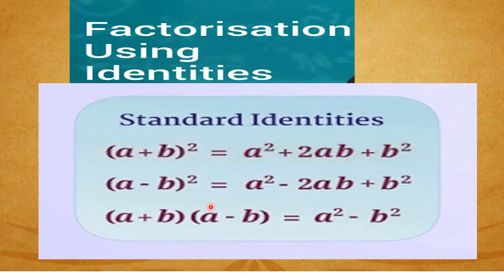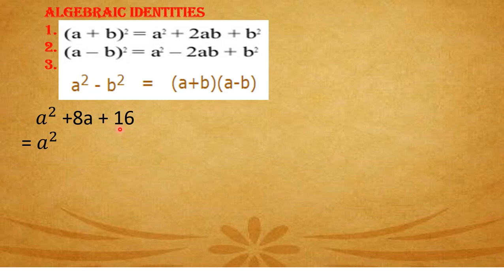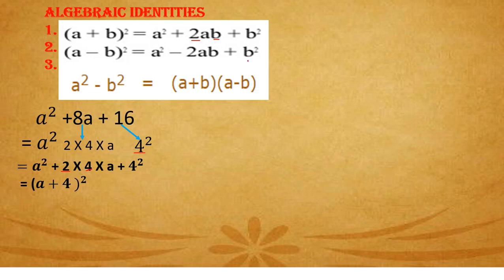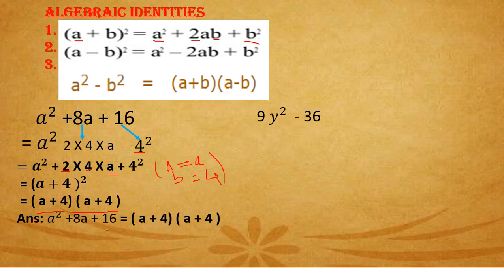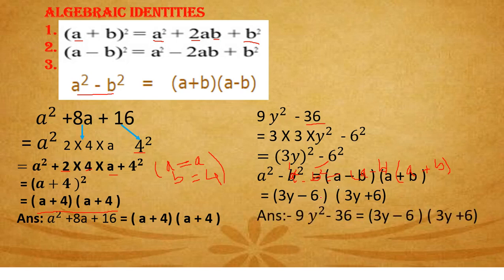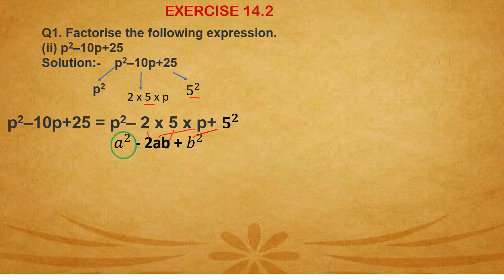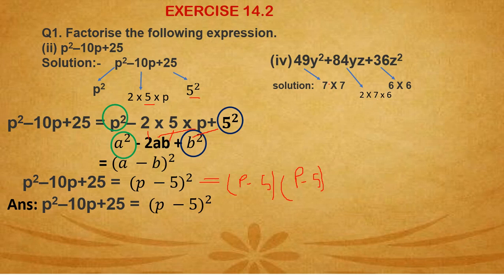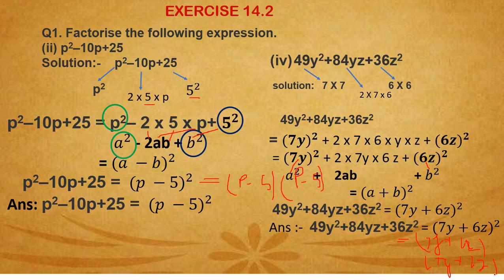Class VIII// Factorisation using Indentity // part 2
NCERT//MATHEMATICS VIII// Chapter 14 Factorisation// Factorisation of an algebraic expression using algebraic identity